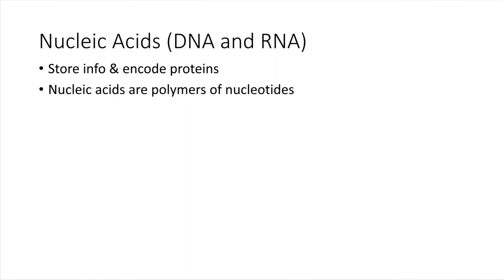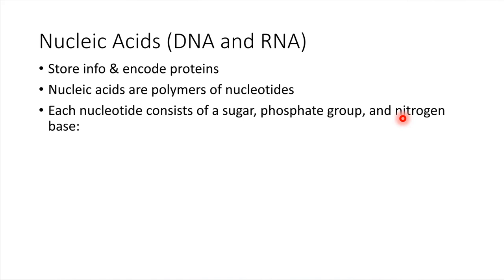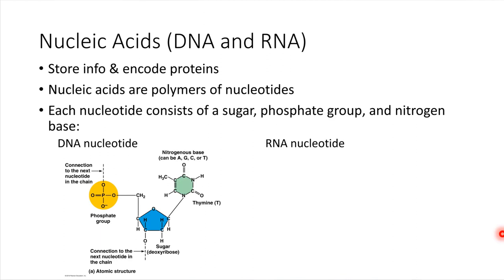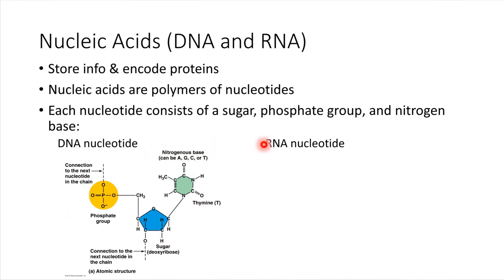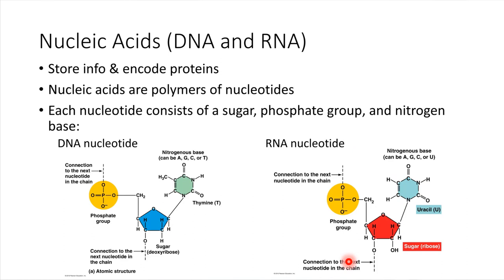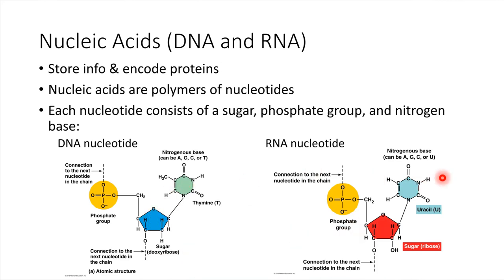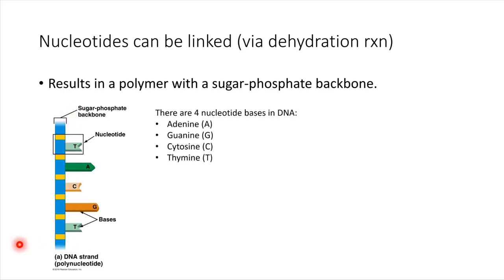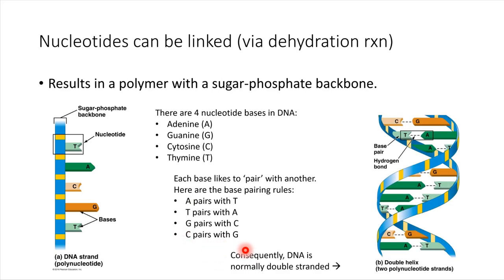Biological Molecules - Nucleic Acids